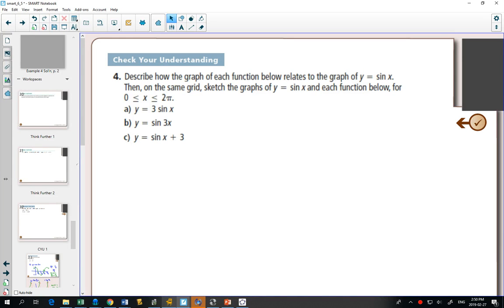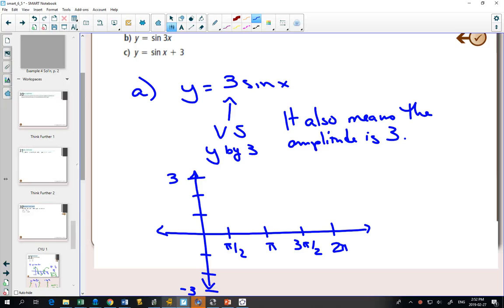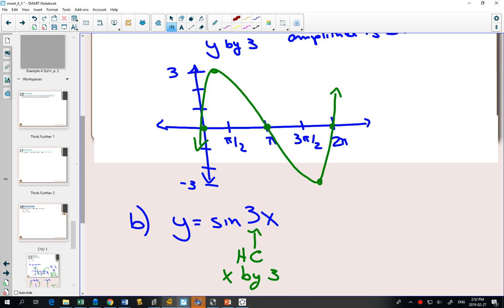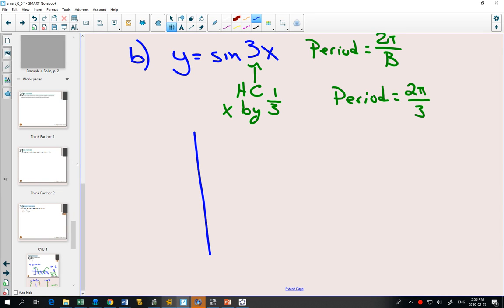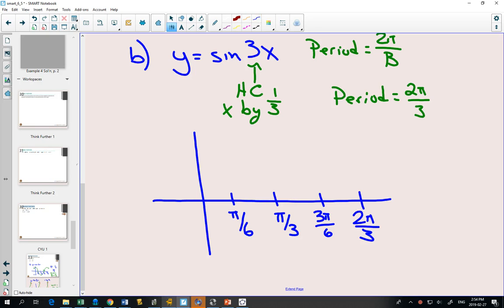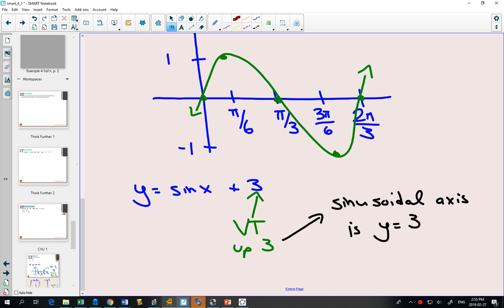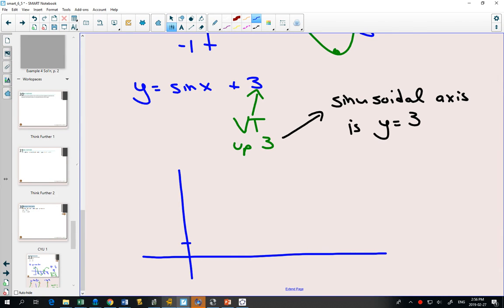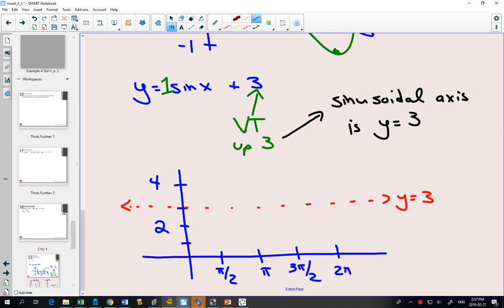40SP 6 5 Example 4